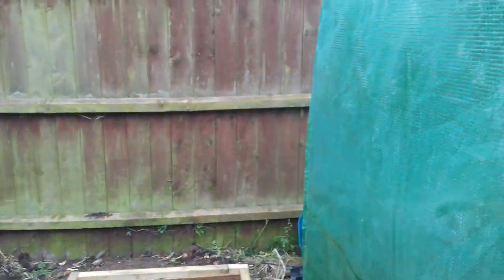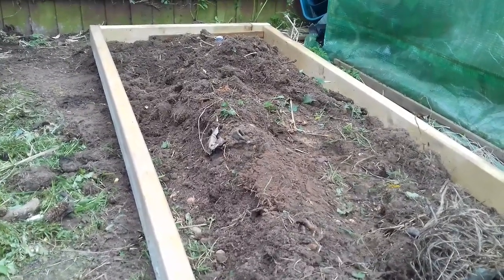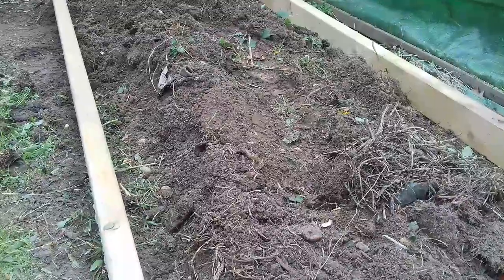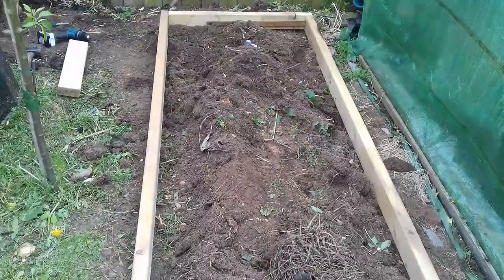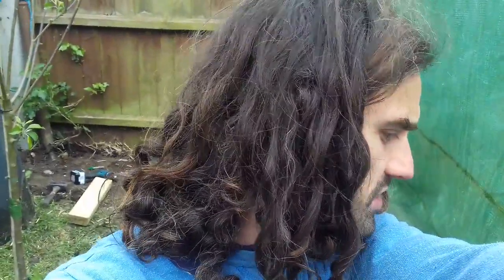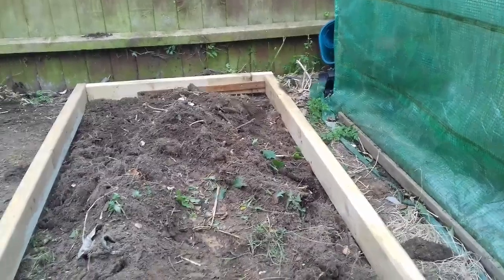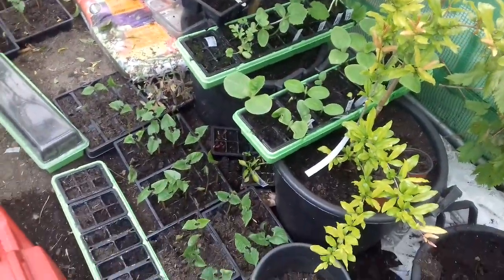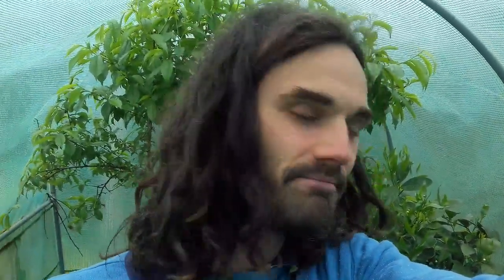How to build a really easy raised bed!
Building a raised bed for plant growing using  very basic carpentry skills!